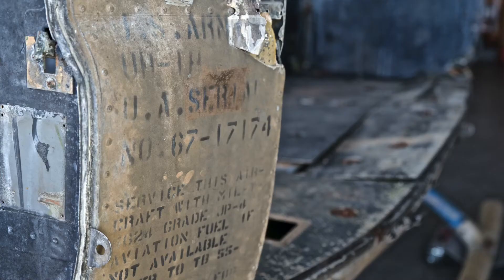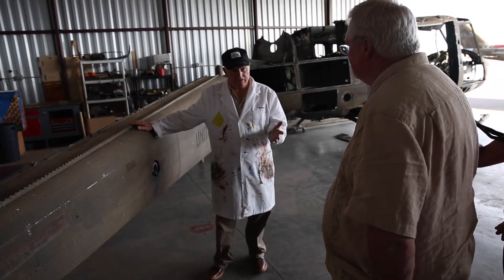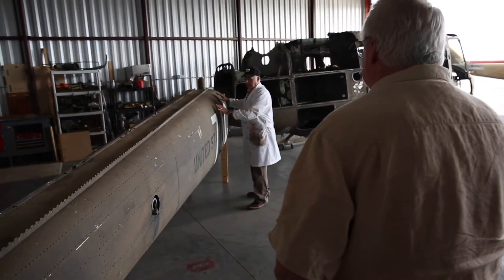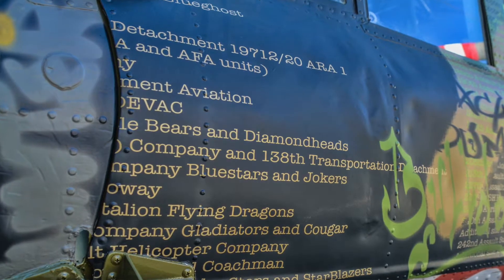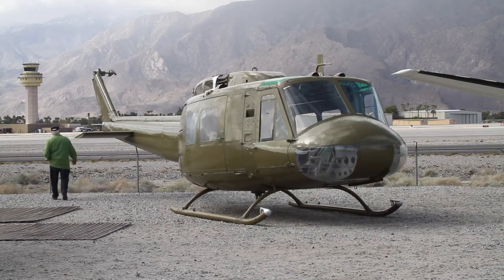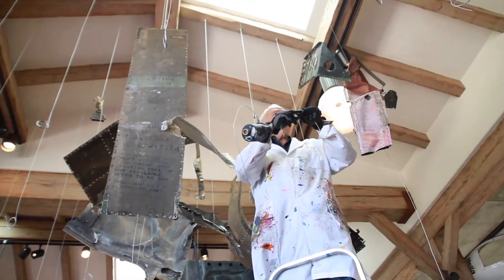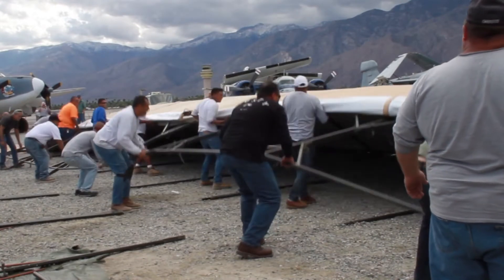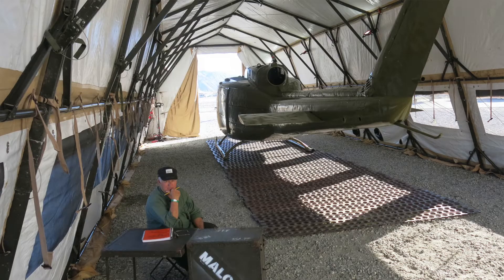Journey From Boneyard Into Art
To transform Huey 174 from a boneyard shell into its final artistic form took a lot of work. Artist Steve Maloney laid out his vision on the rusted scraps and twisted metal. Then the aircraft had to be carefully restored to its former glory piece by piece. Next, a tent was erected at the Palm Springs Air Museum to serve as a makeshift studio. From here, Steve used his creative skills to turn the huey into an artistic memorial.

To learn more about the Huey's transformative journey please visit our